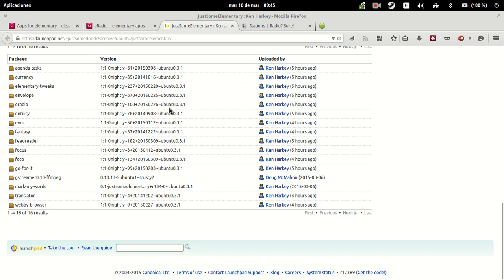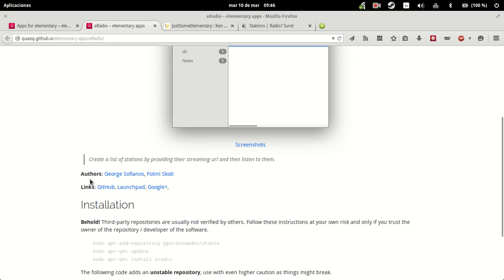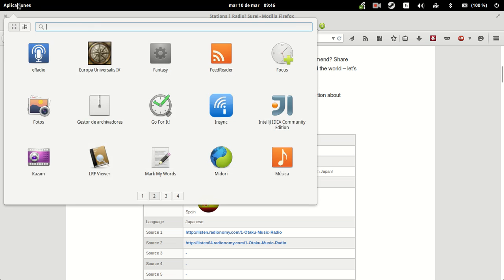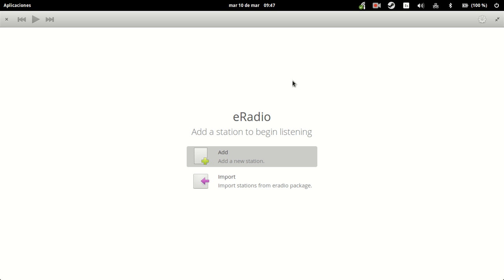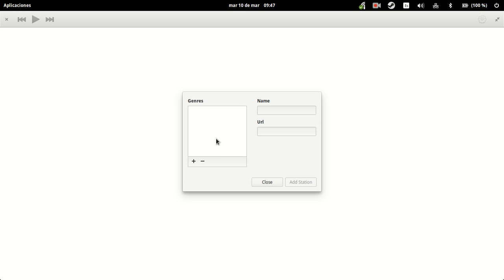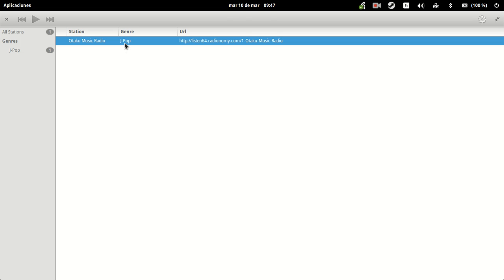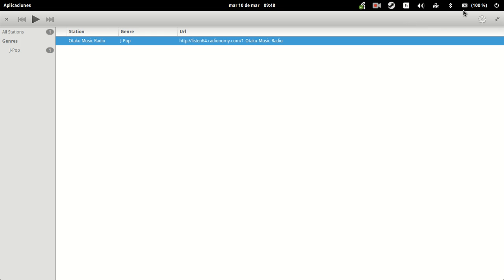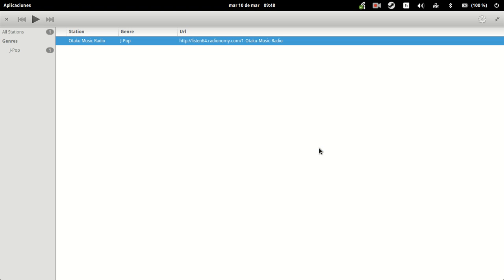Elementary 3rd Party Apps Review: ERadio (VI)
This is the review for the ERadio app created by George Sofianos and Fotini Skoti

A majority of elementary3rd party apps is featured in the Apps for elementary site in Quassy's github